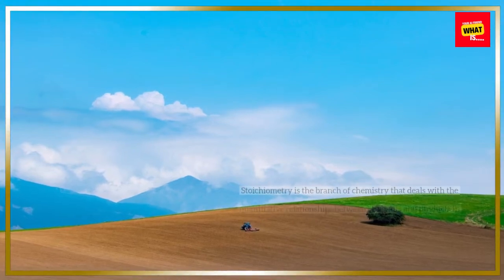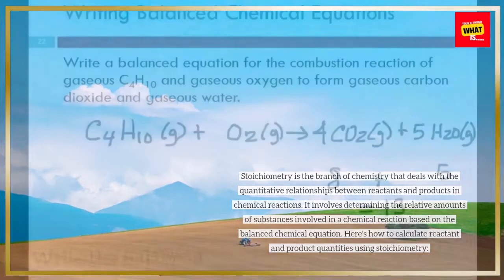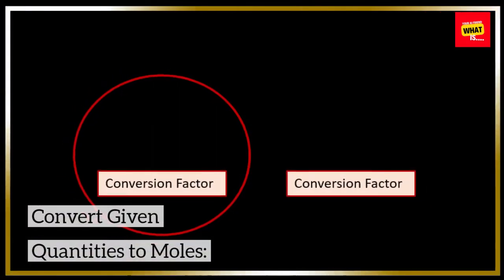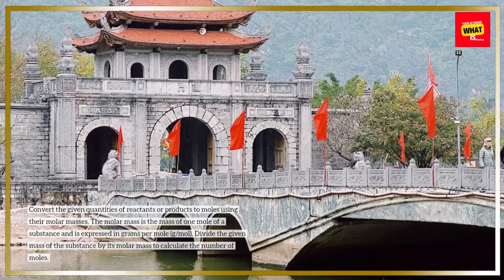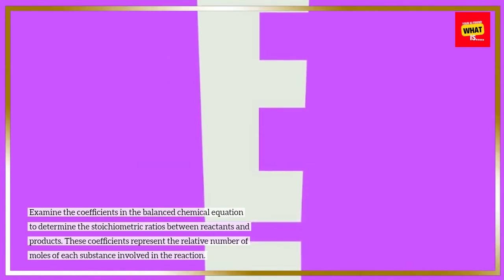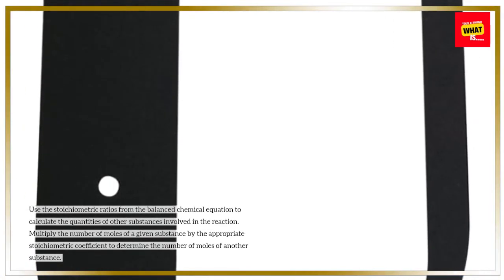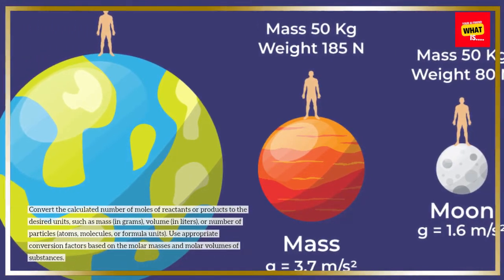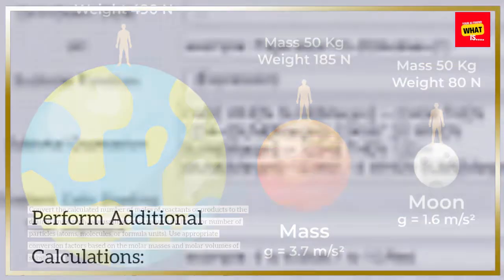What is Stoichiometry, and How to Calculate Reactant and Product Quantities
Dive into the concept of stoichiometry and master the calculations involved in determining reactant and product quantities in chemical reactions.